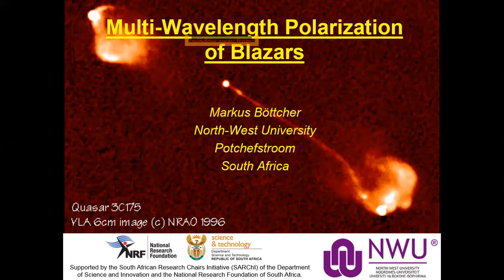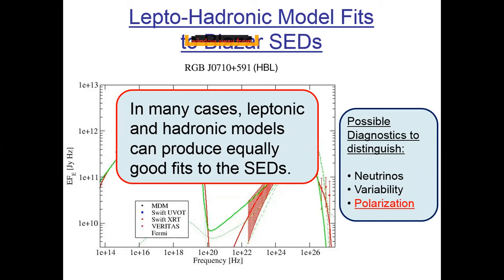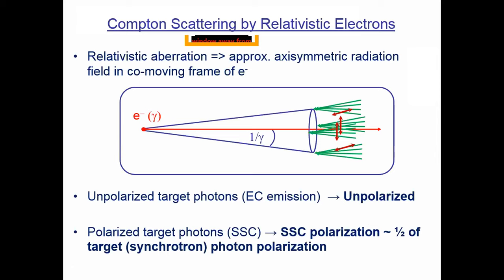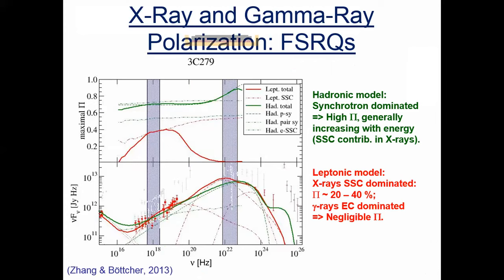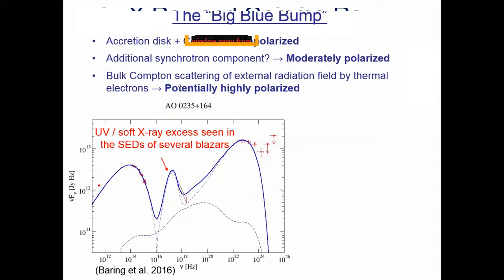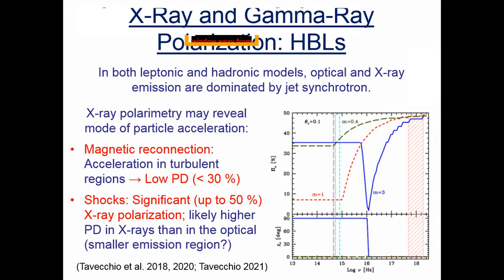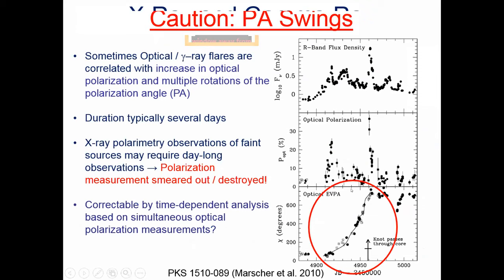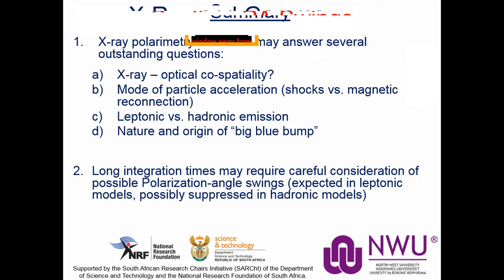M. Boettcher at the conference “Looking at the polarized Universe: past, present, and future”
"Multi-Wavelength Polarization of Blazars" M. Boettcher (North-West University, SA). This talk was presented at the conference "Looking at the polarized Universe: past, present, and future" held at the University of Crete in Heraklion, Greece from May 24th to May 28th, 2021.